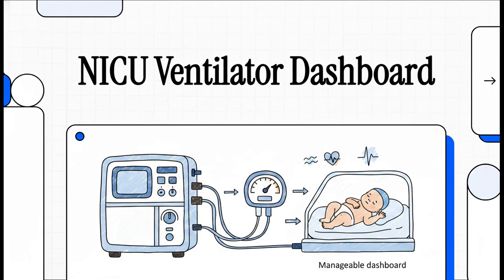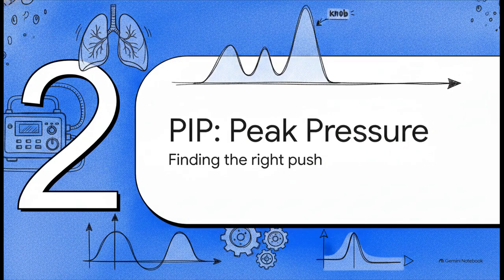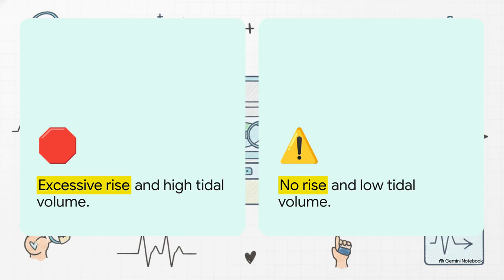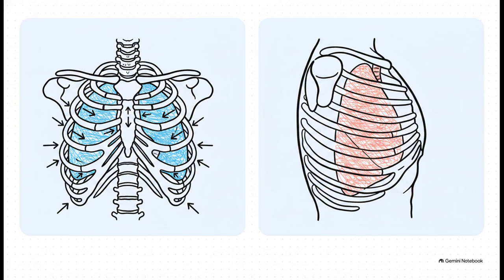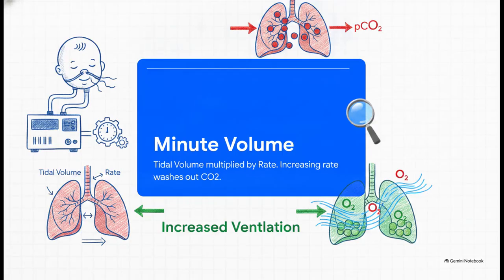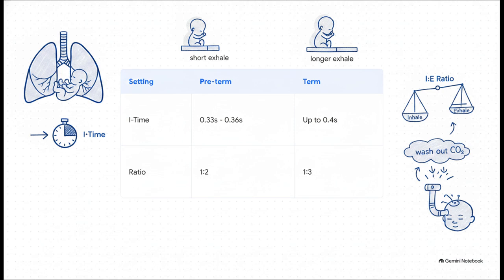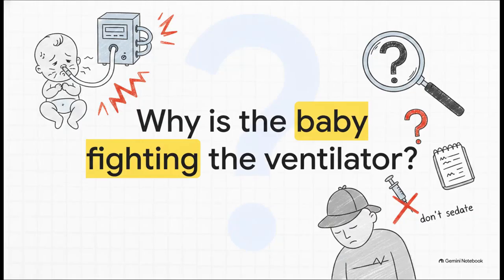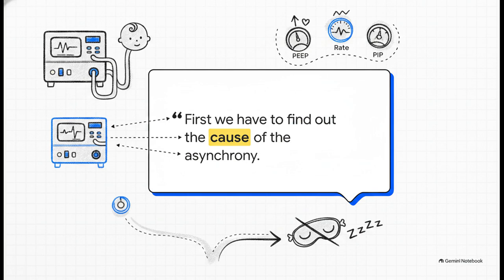NICU ventilator basics